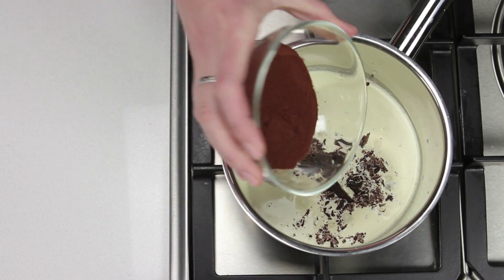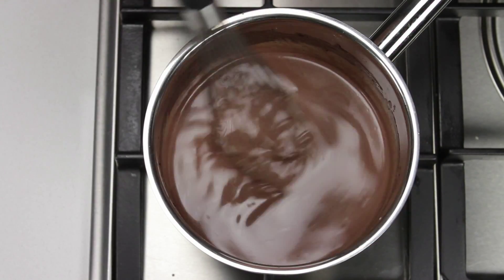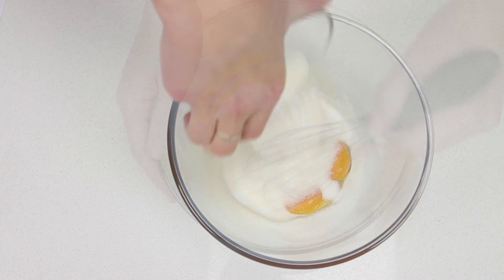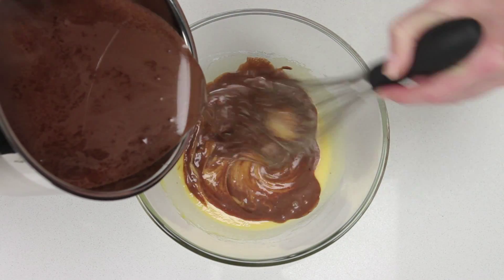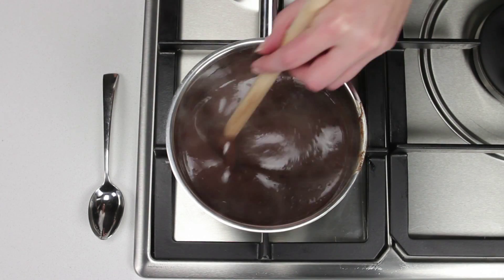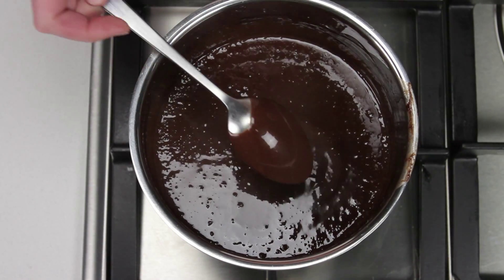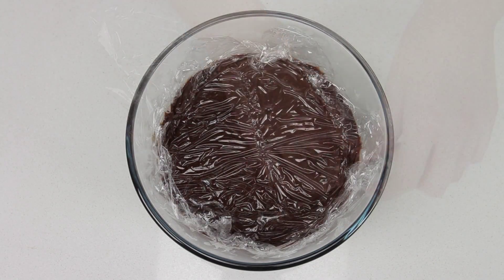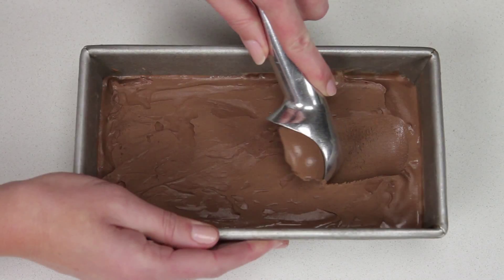Yummy chocolate ice cream recipe | taste.com.au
Once you make this easy and yummy chocolate ice cream once, you won't be able to stop!

1. Chocolate ice cream truffles
2. Martha's baked Alaska with chocolate ice cream
3. Chocolate ice cream in espresso